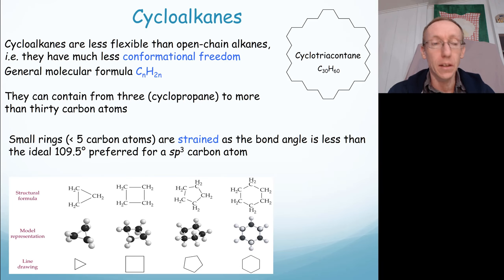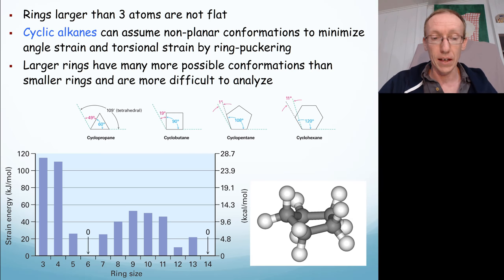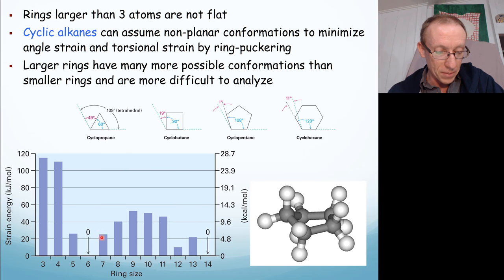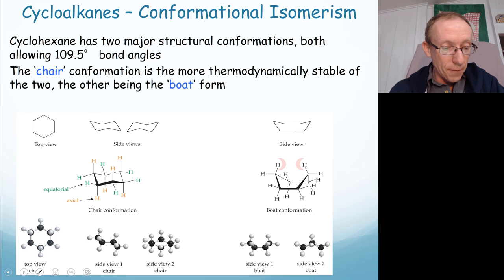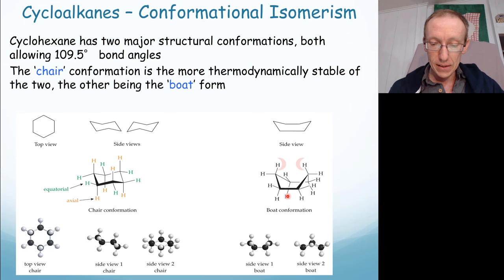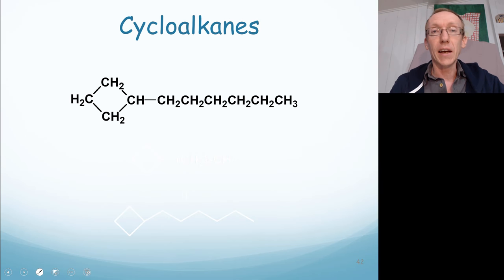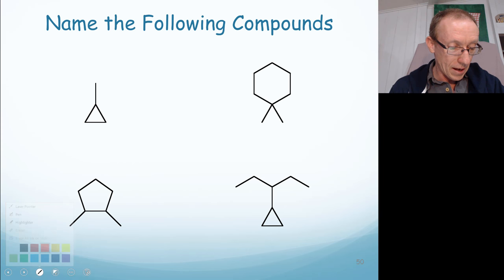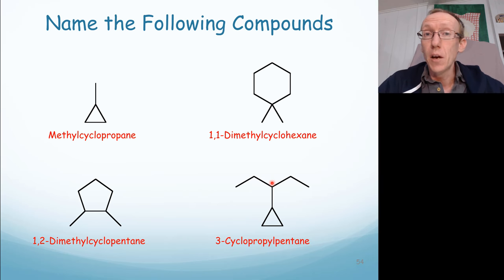Cycloalkanes - structure, conformation and naming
A look at the structures of cycloalkanes, such as cyclopropane, cyclobutane, cyclopentane, cyclohexane and more. How does ring-size influence the stability of cyclic molecules? What conformations do they adopt? How do you name cycloalkanes?